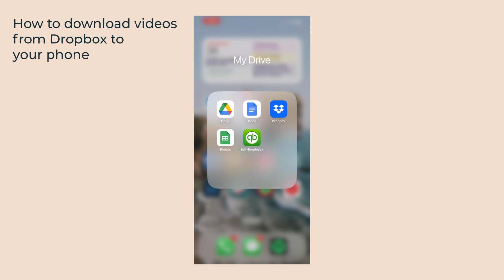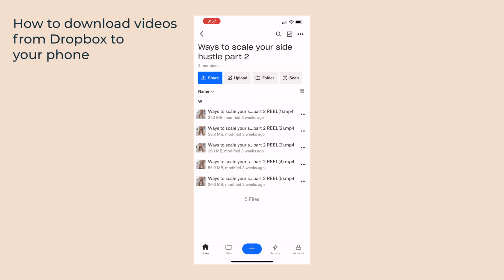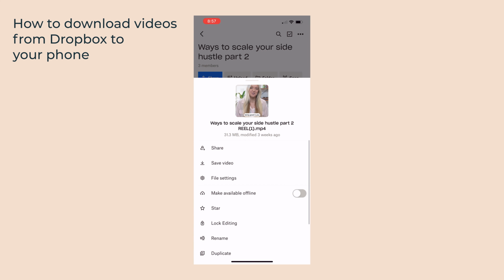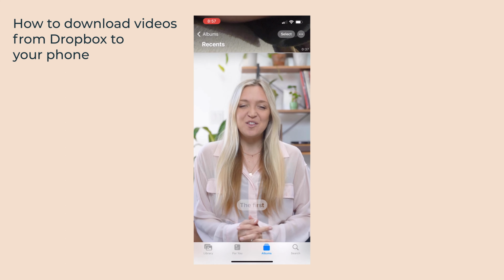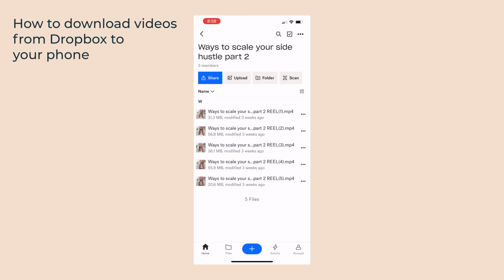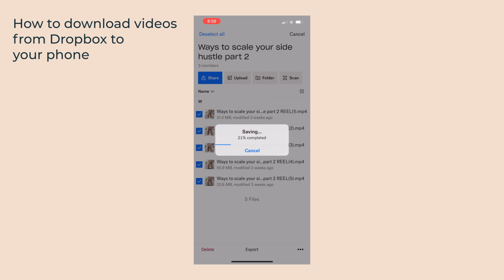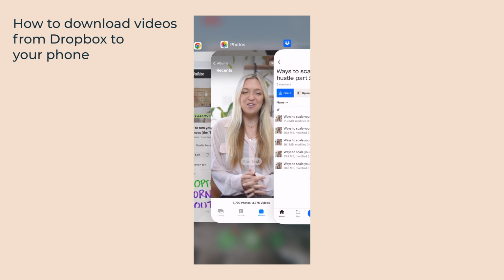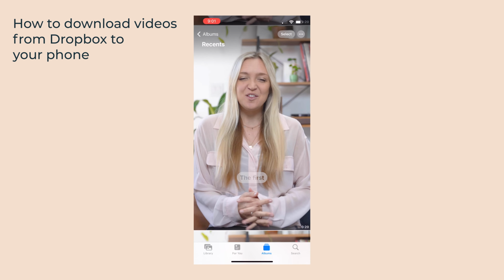How to download videos from Dropbox onto your phone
You can download videos on your phone from Dropbox by selecting the three dots on the right and click save video! Depending on the size, it'll take a min to save. The video should show up in your photos app on your phone.